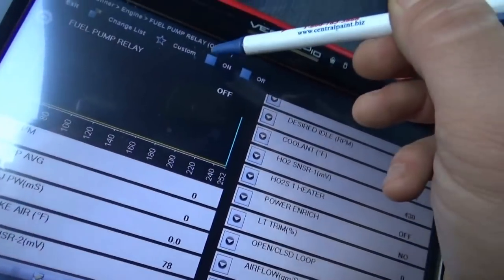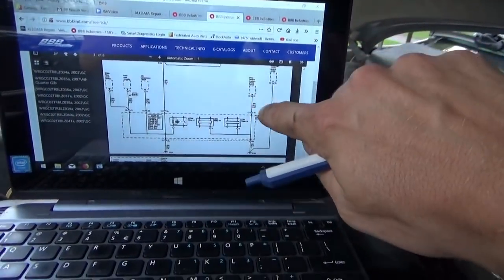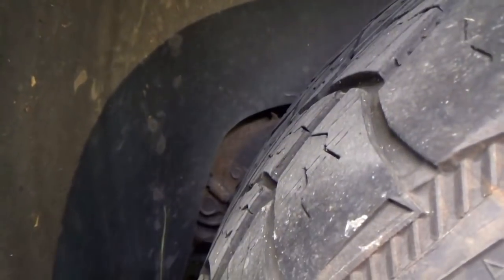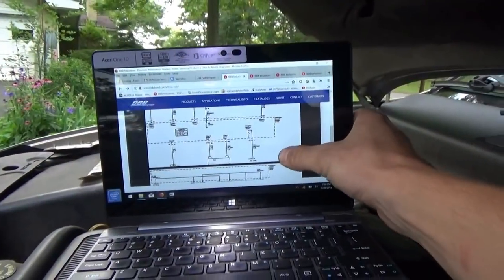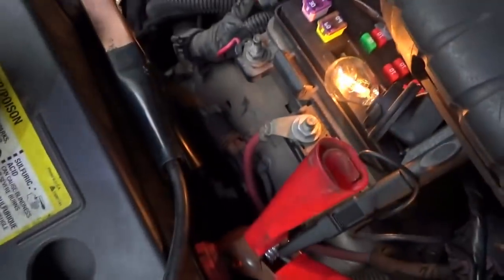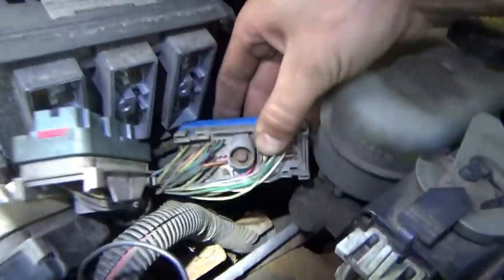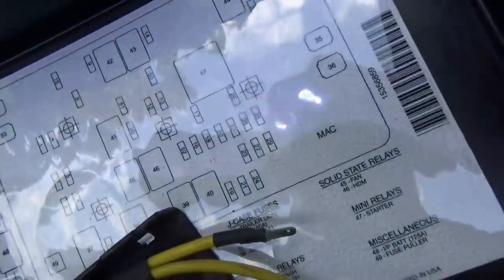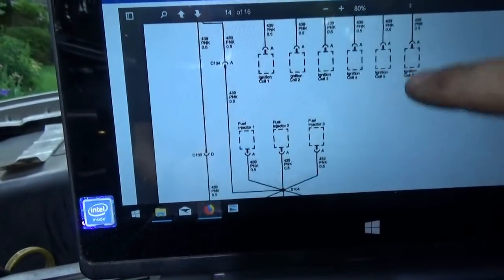GM Truck Stall, No-crank, no-start Case Study -Part2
Who's ready for Part 2?!?

Where were we?. ah yes, let's check the PCM powers and grounds!

Naturally, this crazy Trailblazer has another surprise in store for us...

Ivan